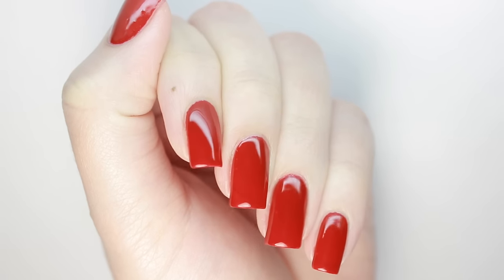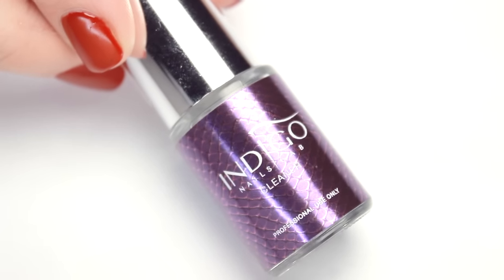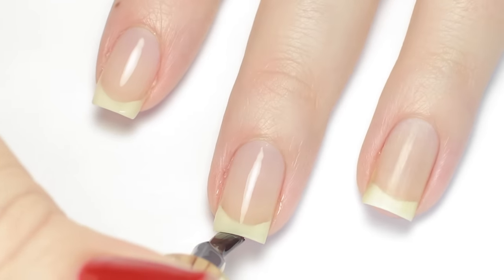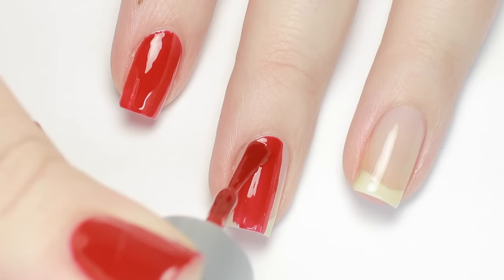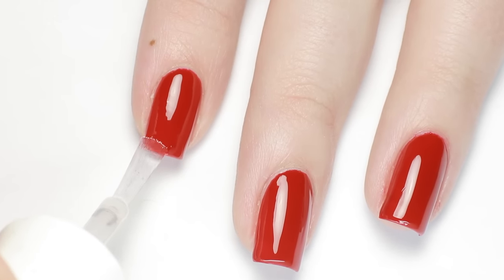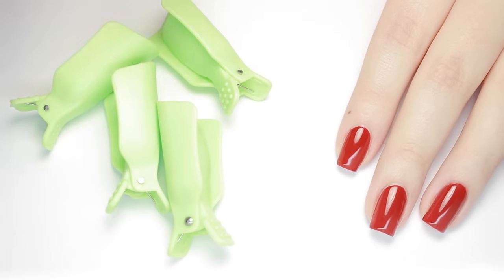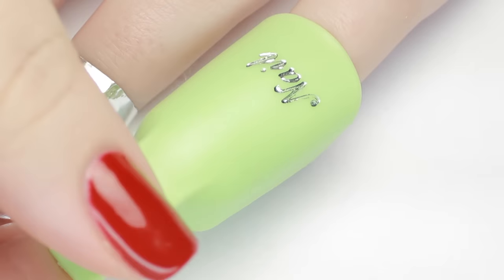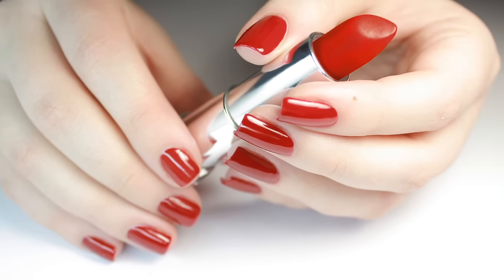Apply & Remove Gel Polish PERFECTLY At Home!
Apply and remove gel polish nails perfectly at home! In today's video, Juli will be sharing all of her expert tips and tricks on how to skip the salon and perfectly apply and remove gel polish in the comfort of your own home. We'll be showing you how to prep your nail bed for the gel polish application, perfectly apply and cure the gel polish, break the seal over the gel when you want to remove it, and finally soak off the gel without harming your natural nails. If you found this video helpful, please give it a thumbs up :)

♡ PRODUCTS USED:
I Scream Nails Nail File
Orange Stick
Indigo 'Cleaner' (Primer/Bonder)
Vanity Planet 'Glow Dry' LED Lamp
Indigo 'Removable Protein Base' Coat Gel
LeChat Perfect Match 'Royal Red' Gel
Kiara Sky 'Top Coat'
Indigo 'Supershine Cleaner'
Lint Free Wipes
Londontown Lakur Cuticle Oil
Aluminum Foil
Nail Soak Off Cap Clips
100% Acetone

♡ CAMERA USED TO FILM:

♡ CAMERA USED FOR PHOTOS:

♡ VIDEO EDITOR PROGRAM: